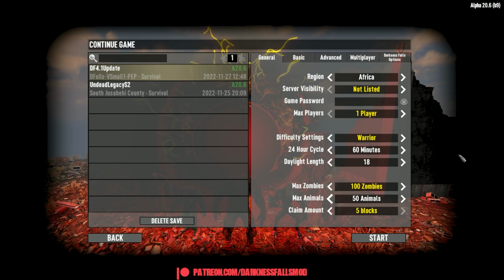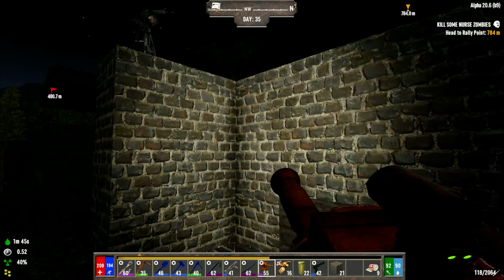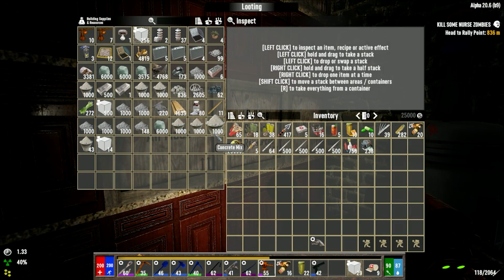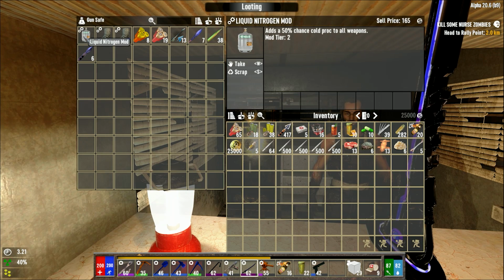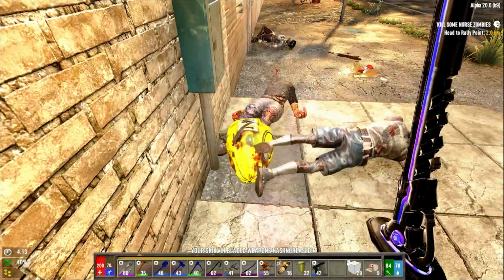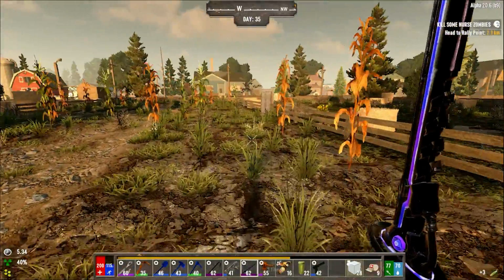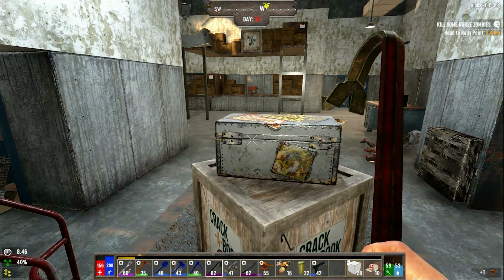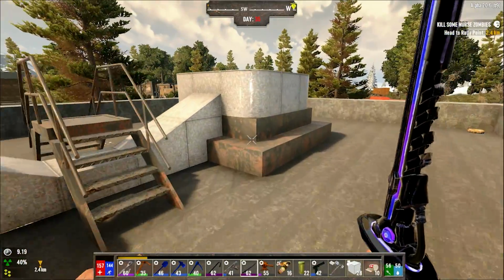Darkness Falls | Upping The Difficulty & Farming! | Modded 7 Days to Die | Alpha 20 s9ep50 Lets Play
50% EXP, Warrior difficulty, 64 spawn & nightmare speed horde nights!

YT Membership: Click Join (Next to sub button)

00:00 Intro
00:24 DarknessFalls

Game Settings:
-Warrior difficulty
-60 min days
-Feral sense off
-Zombies..
 ..jog during day
-100% loot
-50% exp
-64 zombie horde night spawns

Hardware:
-32GB DDR4-4000 RAM
-2TB samsung evo NVME M.2

Let’s Play 7 Days to Die Alpha 20 .6 Stable s9 Darkness Falls Mod v4.1 s3 ep50.
Titled: Darkness Falls | Upping The Difficulty & Farming! | Modded 7 Days to Die | Alpha 20 s9 ep50 Lets Play
7 Days to Die Alpha 20 Darkness Falls Mod v4.1 s3 Let’s Play Gameplay.

This is 7 Days to Die Alpha 20 .6 modded with Darkness Falls Mod v4.1.
Darkness Falls mod season 3 episode 50 of my 7 Days to Die Alpha 20 Darkness Falls Mod v4.1 s3 Stable Build let’s play Singleplayer series/gameplay.

7 Days to Die is set in a brutally unforgiving post-apocalyptic world overrun by the undead.
7 Days to Die is an open-world game that is a unique combination of first person shooter, survival horror, tower defense, & role-playing games.

Game features:
Explore-Huge, unique & rich environments, offering the freedom to play the game any way you want with many unique biomes.

Craft-Craft & repair weapons, clothes, armor, tools, vehicles, & more with over 500 recipes. Learn more powerful recipes by finding schematics.

Build-Take over a ruin, or build your own base. Design the ultimate fort to include traps, electric power, auto turrets, automated doors & defensive positions to survive the undead. The world is fully destructible & moldable.

Cooperate or Compete-Work together cooperatively to build settlements or work against each other raiding other player’s bases.

Create-Unleash your creativity & build the ultimate world by yourself or with friends. Enjoy unlimited access to over 800 in-game items, nearly 2000 unique building blocks & a painting system that offers endless possibilities.

Choose-Play the Navezgane campaign world, or dive back in with friends in a randomly-generated world with cities, towns, lakes, mountains, valleys, roads, caves & wilderness locations. The possibilities are infinite with nearly 400 unique locations.

Combat-Encounter over 50 unique zombie archetypes incl. special infected with unique behaviors & attacks.

Survive-Experience real hardcore survival mechanics with nearly 50 buff boosts/ailments incl. hunger, thirst, infections, broken bones, food poisoning, hypothermia, heat exhaustion, dysentery & more.

Destroy-Buildings & terrain formations can collapse under their own weight from structural damage or poor building design.

Loot-Scavenge the world for the best weapons, tools, armor, clothing, which have quality ranges which govern attributes to provide 100s of 1000s of item permutations. Augment items by attaching a multitude of mods.

Quest-Meet Trader NPCs to buy & sell goods & complete quest jobs for rewards. Enjoy several quest types in over 200 questable locations.

Customize-Create your own character or pick a preset & customize in-game even more with a huge selection of clothing & armor you can craft or loot in the world.

Drive-Enjoy the badass vehicle system where you find all the parts, learn all the recipes & craft your own vehicle incl. bikes, minibikes, motorcycles, 4x4s & even take to the skies in gyrocopters.

Farm or Hunt-Plant & grow gardens for sustainable resources or head out into the wilderness & hunt over a dozen unique wild animals.

7 Days to Die is available for purchase on steam:
7 Days to Die is also available on ps4 & xbox.